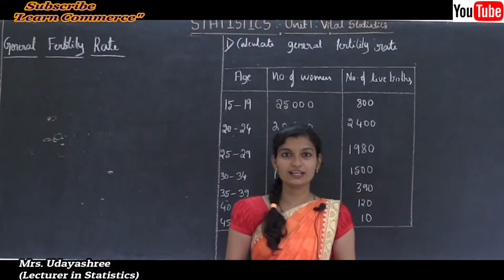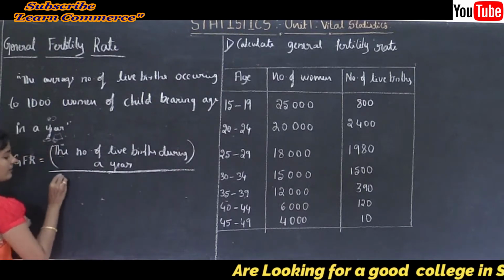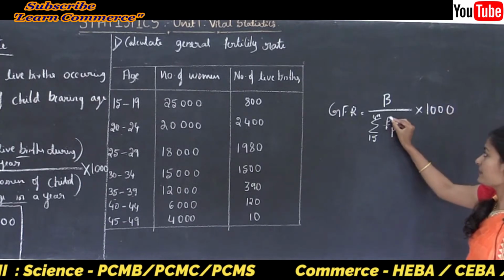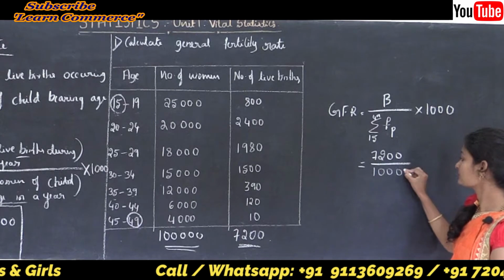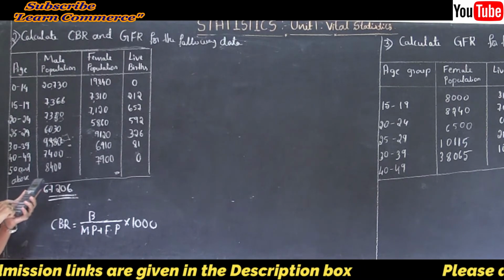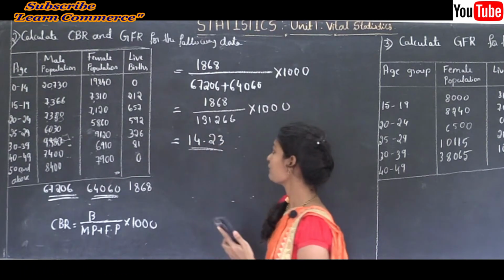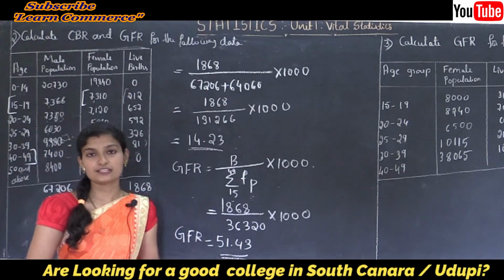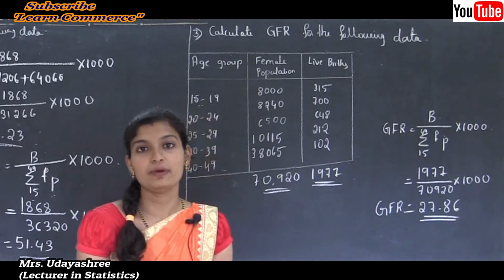Statistics XII | General Fertility Rate & Problems | How to Solve Problems | Exam Oriented Question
COMMERCE: CEBA/HEBA/EBAS

SCIENCE:  PCMB/PCMC/PCMS